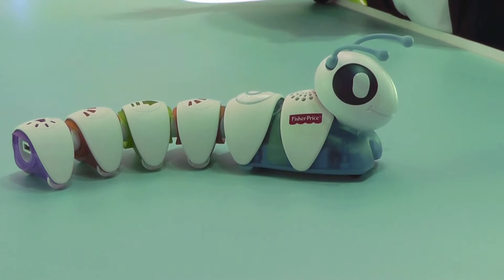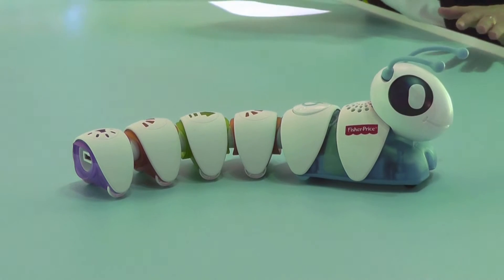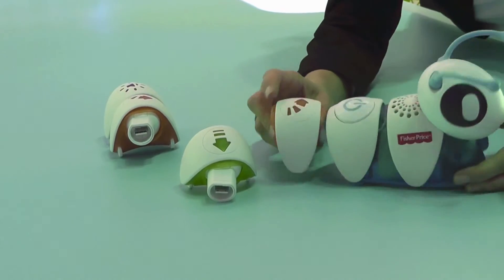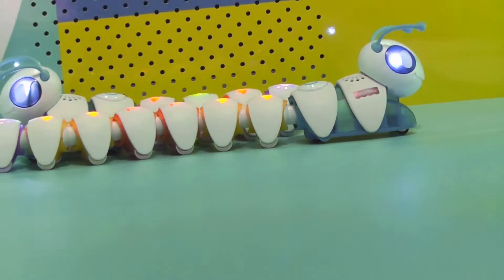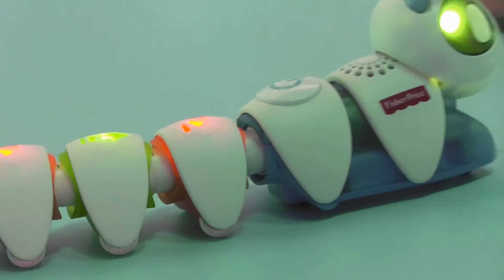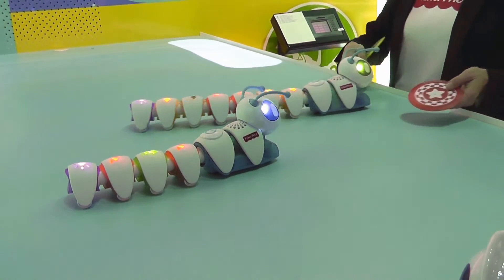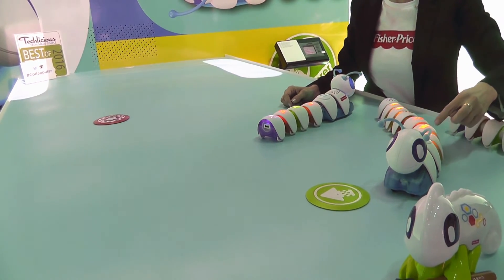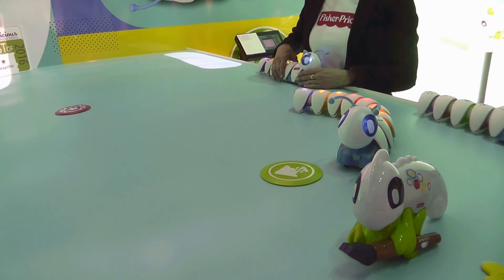Think & Learn Code-A-Pillar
Think & Learn Code-A-Pillar as filmed by BSCKids at Toy Fair 2016. It is interesting how young kids are starting to learn about coding.

The Think & Learn Code-a-Pillar is a caterpillar that encourages experimentation while developing coding, sequencing and critical thinking skills. Preschoolers can arrange Code-A-Pillar’s easy-to-connect segments in endless combinations to send Code-a-Pillar on his path: forward, left, right, or even wait for a couple seconds before moving again. Kids can configure the segments in such a way that the Code-A-Pillar can reach targets they set up throughout the room.